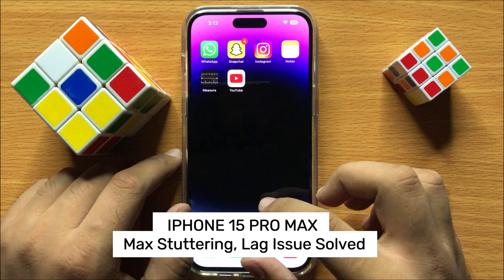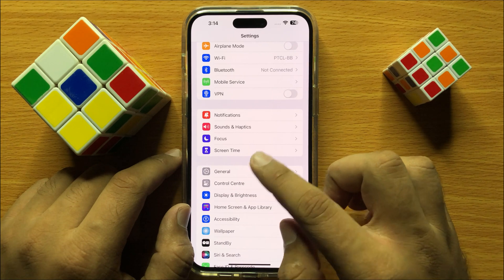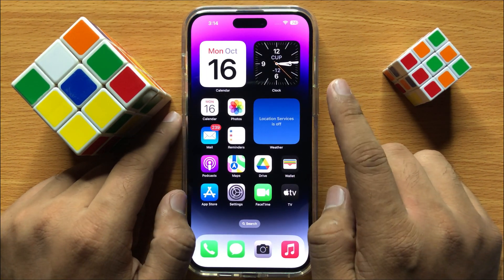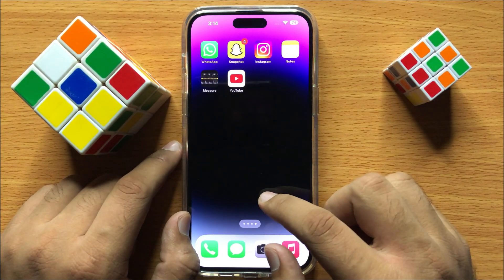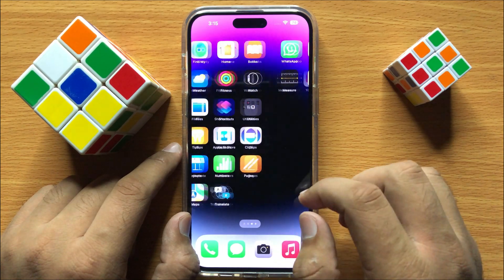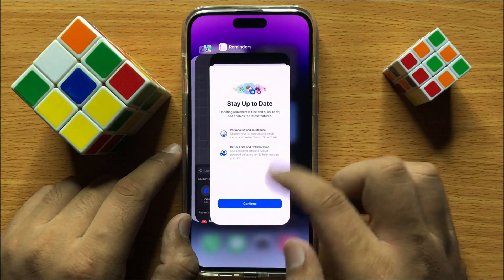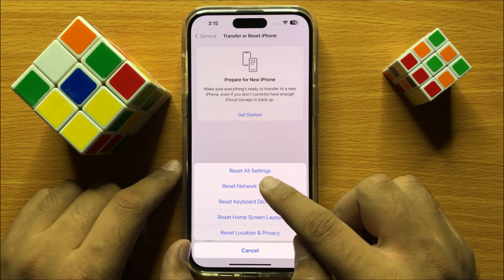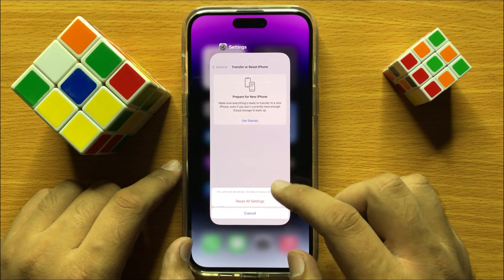How To Fix Stuttering, Lag Issue iPhone 15 Pro Max Stuttering, Lag Issue New Solution